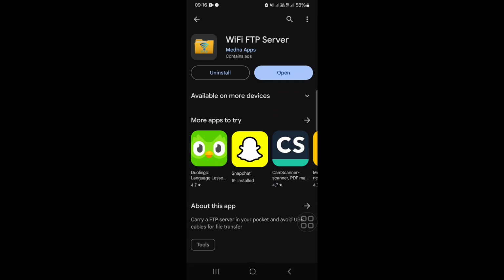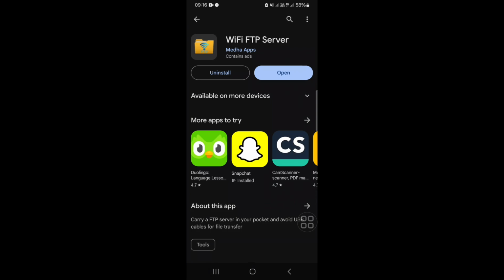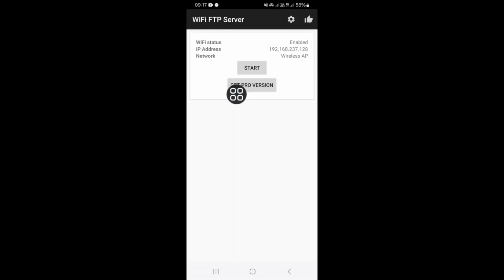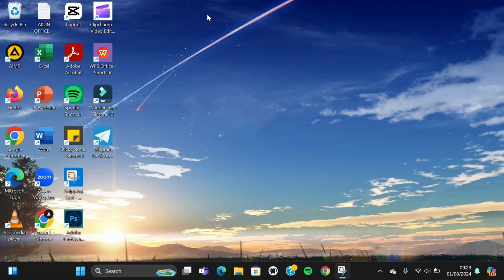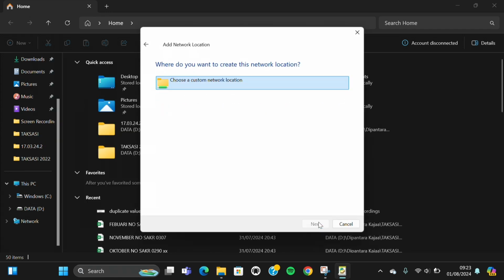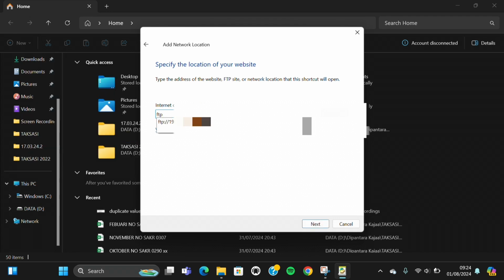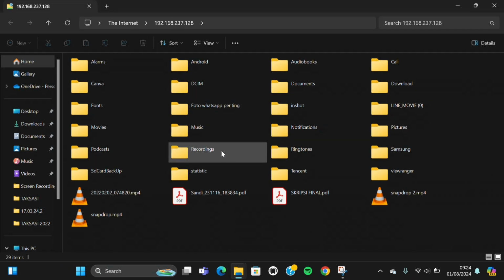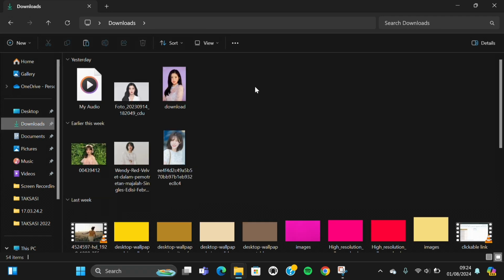👍 BASICS: How To Connect Phone To Laptop Without USB Cable | Easy Tutorial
Looking to connect your phone to your laptop without using a USB cable? This easy tutorial will show you how to wirelessly connect your phone to your laptop for file transfers, syncing, and more.